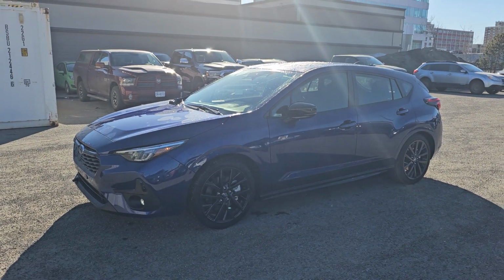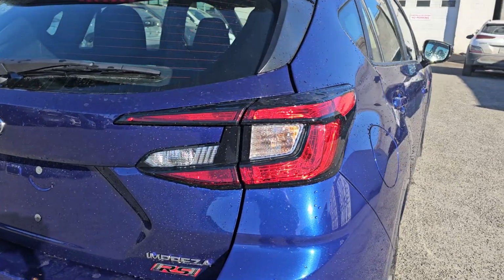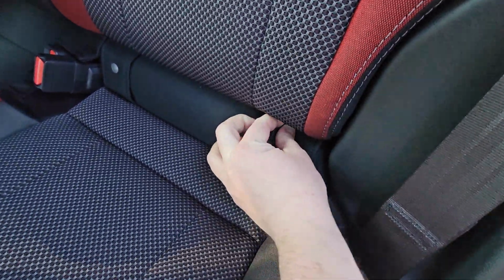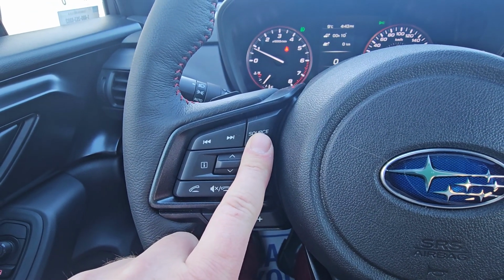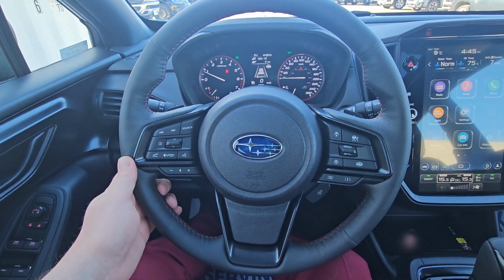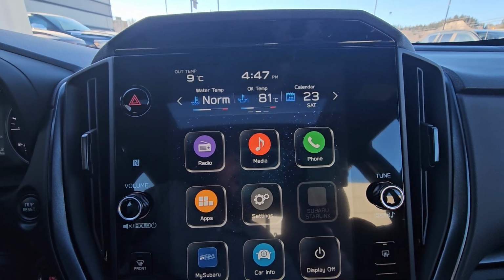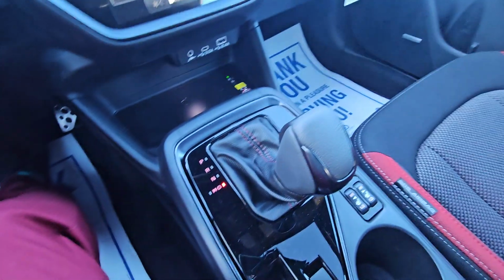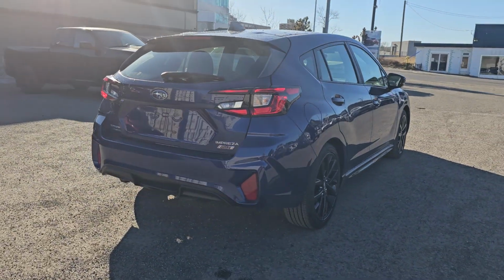2024 Subaru Impreza 2.5RS 24IH1560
You'll be very Imprezad with this small AWD hatchback and the capability that is built into it's rally inspired DNA.

Compact in size, huge in enjoyment and value!
Completely reengineered and redesigned from the ground up, the all-new 2024 Subaru Impreza features a more dynamic silhouette, more advanced technology, vastly improved handling and more advanced safety features. This trustworthy 5-door hatchback also features standard Subaru Symmetrical Full-Time AWD, a surprising amount of interior space, improved interior fit and finish, and roof crossbar mounting points for extra versatility. Inside the redesigned cabin, there’s a new optional 11.6-inch touchscreen, wireless charging pad, and wireless Apple CarPlay® and Android Auto™ integration. For even more performance, check out the all-new Impreza RS, with its 182-horsepower SUBARU BOXER® engine, and unique sporty styling elements inside and out. No matter which Impreza you choose, you’re guaranteed to be driving a class-leading compact with uncommon degrees of sheer enjoyment, fuel efficiency, reliability and quality engineered right in.